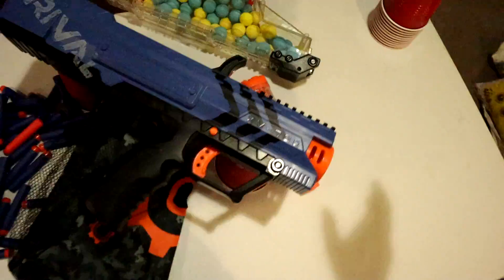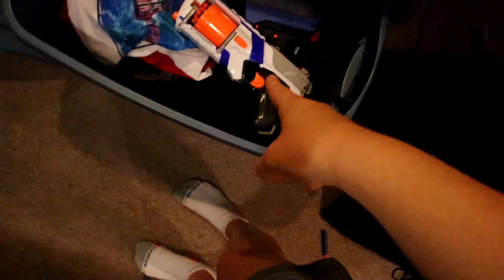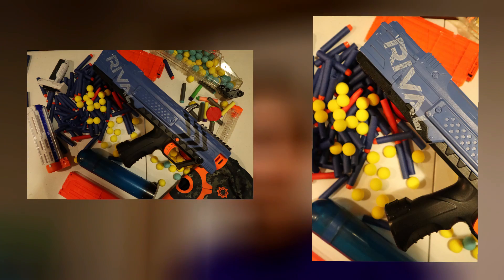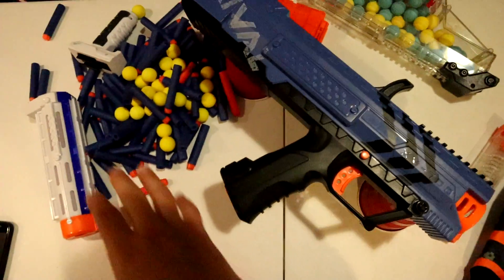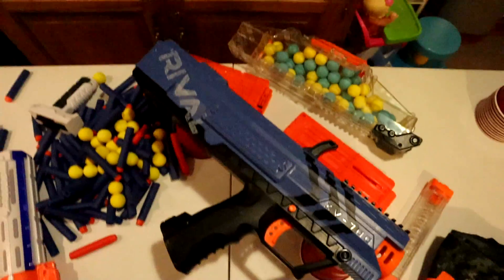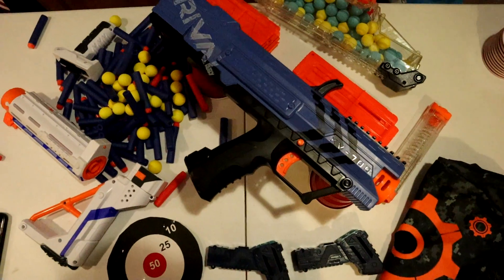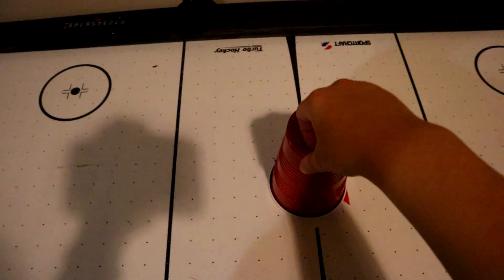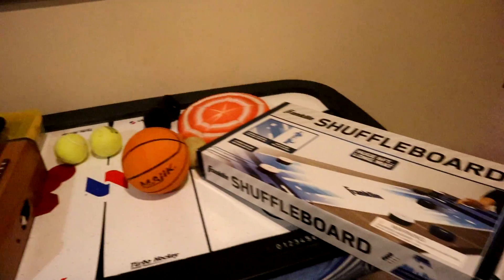Top Down Shots! | 2020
This video is about what kind of things to can take pictures of from a top down shot! Hope you enjoy!